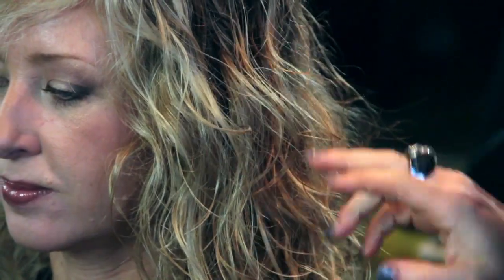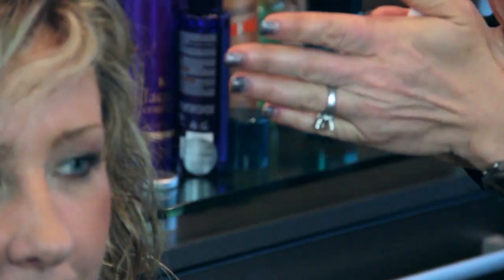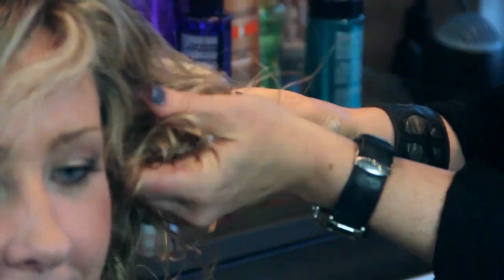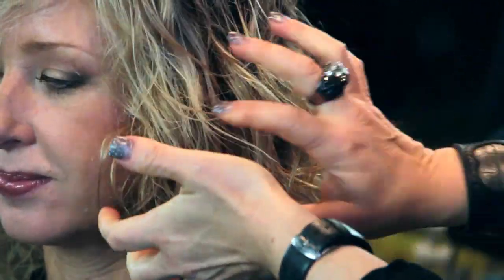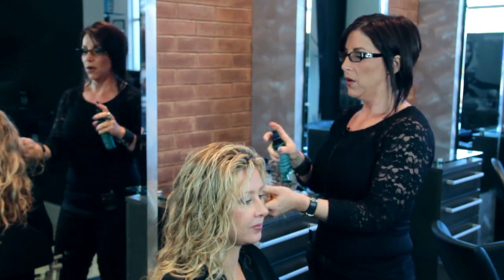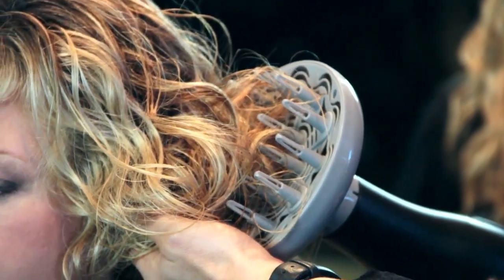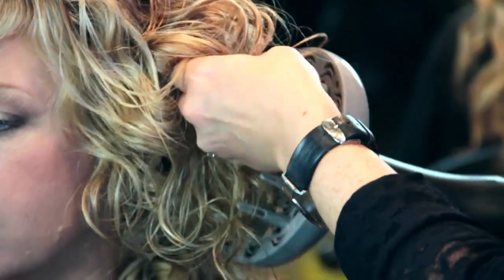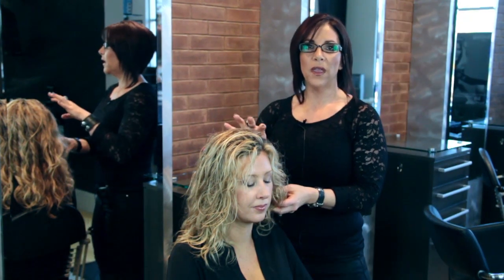How to Blow Dry & Define Curls Naturally : Bangs, Braids & Other Styling Tips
Blow drying and defining curls naturally is something that you can easily do without getting frizz if you use the right products. Blow dry and define curls naturally with help from an experienced hairstylist in this free video clip.

Bio: Jyl Craven has been in the hair industry for 23 years, and is the owner of Jyl Craven Hair Design with her husband, Jason.

Series Description: Bangs, braids and blow dry hair styling are all the rage these days for both casual and evening wear. Get tips on styling bands, braids and more with help from an experienced hairstylist in this free video series.